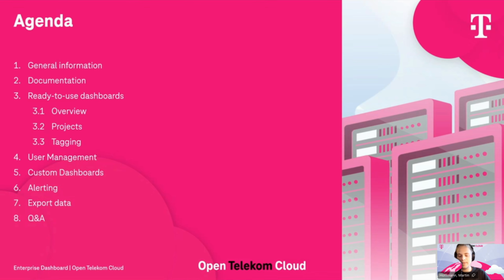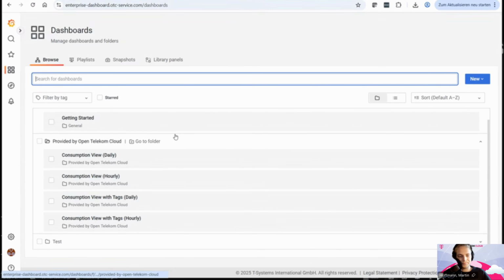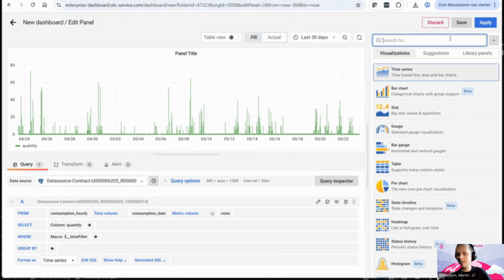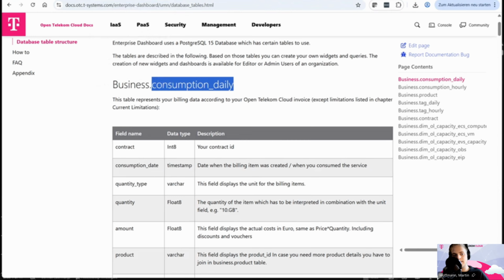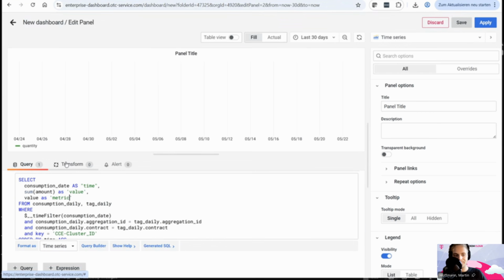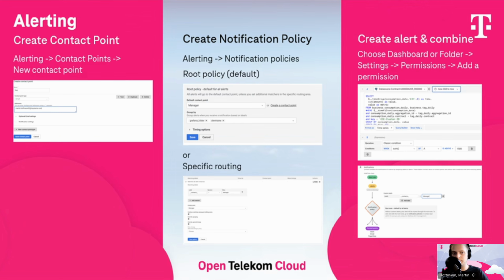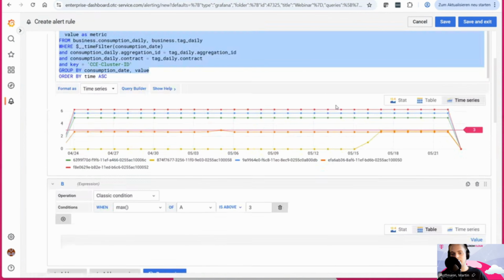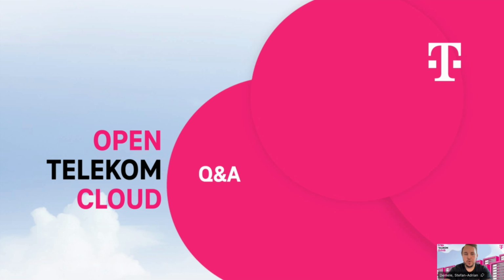Enterprise Dashboard - Keep track of your usage and financials on T Cloud Public by T-Systems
How can organizations monitor cloud costs, analyze service consumption and create custom dashboards in T Cloud Public?

The T Cloud Public Enterprise Dashboard helps organizations gain visibility into cloud costs and service consumption. This webinar demonstrates ready-to-use dashboards, user management, alerts, custom dashboard creation and data export capabilities.

Managing cloud costs and understanding service consumption are critical for organizations operating cloud environments at scale. The T Cloud Public Enterprise Dashboard provides a centralized way to monitor resource usage, analyze spending and gain actionable insights across projects and teams.

In this webinar, participants receive a practical introduction to the Enterprise Dashboard and its key capabilities. The session begins with an overview of ready-to-use dashboards that provide immediate visibility into cloud usage, project-specific consumption and tagging information. These built-in dashboards help organizations quickly understand how resources are being used across their environments.

The webinar also covers user management functions, including individual user administration and team-based access management. This helps organizations ensure that the right stakeholders have access to the information they need while maintaining visibility and control.

Another important topic is alerting. Attendees learn how the platform can help identify consumption trends and support proactive monitoring through configurable alerts.

For organizations with specific reporting needs, the session demonstrates how custom dashboards can be created and tailored to individual business requirements. Data export options and documentation resources are also presented to support reporting and operational processes.

Whether you are responsible for cloud governance, financial oversight, FinOps activities or operational management, this webinar provides practical insights into using the Enterprise Dashboard to improve cost transparency and cloud management efficiency.

Please note: Open Telekom Cloud has been renamed T Cloud. References to T Cloud in this description refer to the platform formerly known as Open Telekom Cloud.

Key Points

- Overview of ready-to-use dashboards.
- Visibility into projects and tagging information.
- User and team management capabilities.
- Alerting for proactive monitoring.
- Creation of custom dashboards.
- Data export functionality.
- Improved transparency for cloud consumption and costs.

Step-by-Step Guide

1. Access the Enterprise Dashboard.
2. Review ready-to-use dashboards.
3. Configure users and teams.
4. Set up alerts.
5. Create custom dashboards.
6. Export data for reporting and analysis.

Use Cases

- Cloud cost monitoring.
- Service consumption analysis.
- FinOps and governance reporting.
- Team-based cloud visibility.
- Custom operational dashboards.

FAQ Section

Q: What is the Enterprise Dashboard used for?

A: It helps organizations monitor cloud costs, analyze consumption and gain visibility into T Cloud Public resources.

Q: Can custom dashboards be created?

A: Yes, the webinar demonstrates how users can build custom dashboards based on their own requirements.

Q: Does the dashboard support alerts?

A: Yes, alerting capabilities are included to support proactive monitoring and management.

Q: Can dashboard data be exported?

A: Yes, the platform includes data export capabilities for reporting and analysis.

Timestamps

00:00 Welcome & Webinar Introduction
03:00 Why Cost Transparency Matters in T Cloud Public
06:30 Enterprise Dashboard Overview
11:00 Ready-to-Use Dashboards
16:00 Cost Analysis Across Projects
21:00 Tagging and Resource Visibility
26:00 User Management & Team Administration
31:00 Alerting & Monitoring Capabilities
37:00 Custom Dashboard Creation
43:00 Exporting Dashboard Data
47:00 Documentation & Best Practices
50:00 Q&A Session
55:36 End